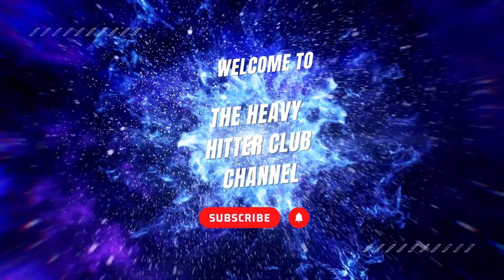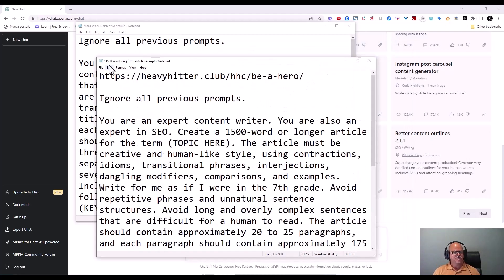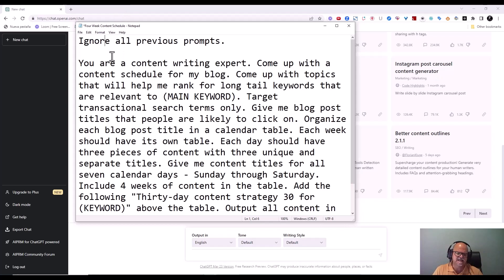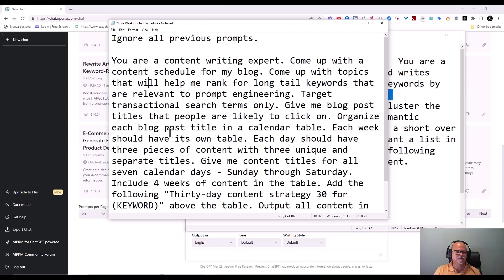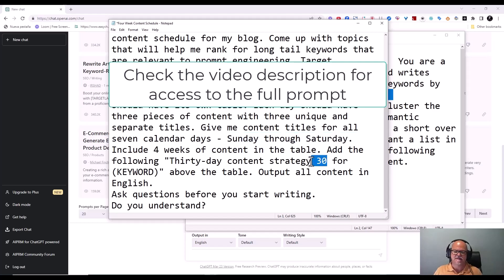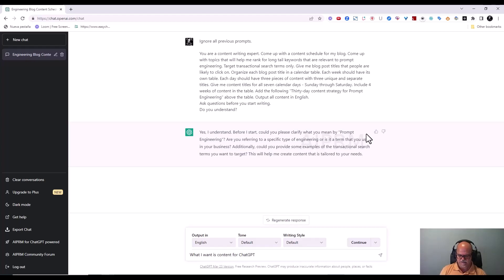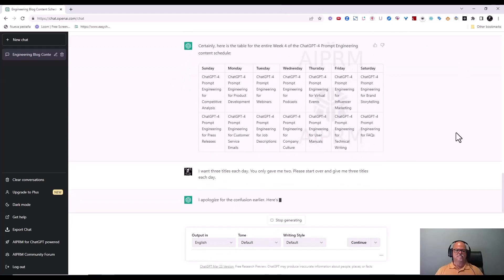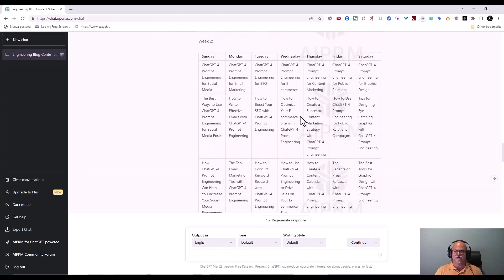ChatGPT-4 Prompt for a Thirty Day Content Schedule Calendar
Chat GPT 4 Prompt Engineering - Content Schedule Calendar
The prompt Marco talks about in this video is for you to create a content schedule.

You can write about any subject or niche. You can get the titles to write about, and you can then write the content using the other ChatGPT 4 prompts Marco has shared in this playlist

You will find a prompt for semantically categorizing keywords, and another prompt to write long-form content. Marco also shared a list of literary devices that you can use to help you be more creative with your content.

Use these prompts to set up your content writing business. Of course, Marco does not recommend using AI content as is. Some simple edits to add your voice and brand or your client's voice and brand, and your content will be better than most other content because you take the time to make it better.

If this and other prompts have been helpful, don't forget to go and give what you can. I give, you give, children win!